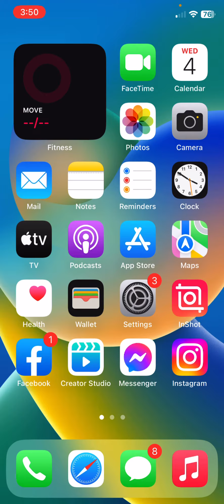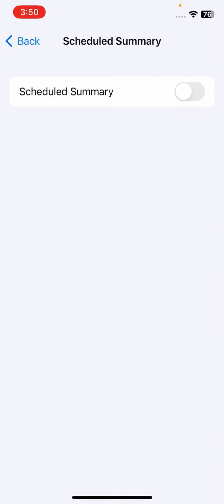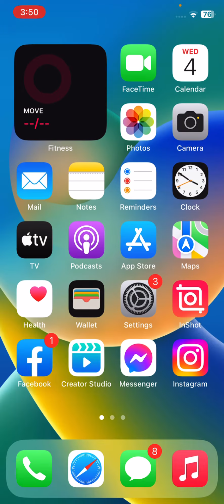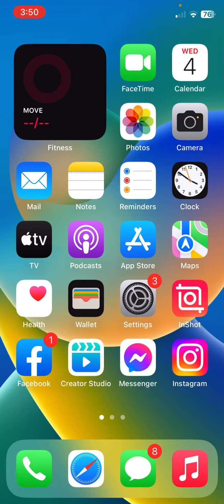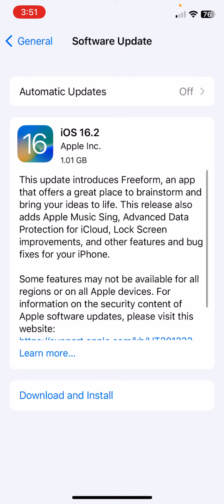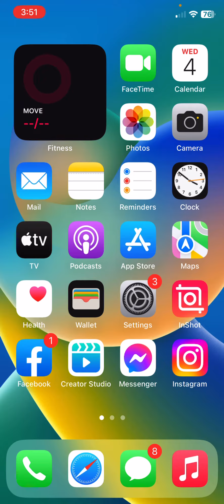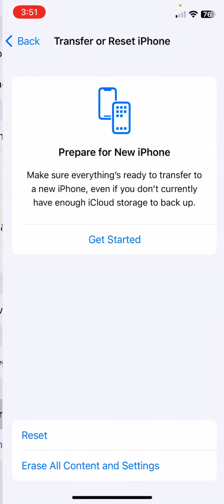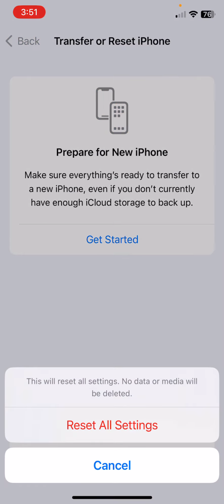How To Fix Notification Not Working or Not Showing on iPhone Lockscreen